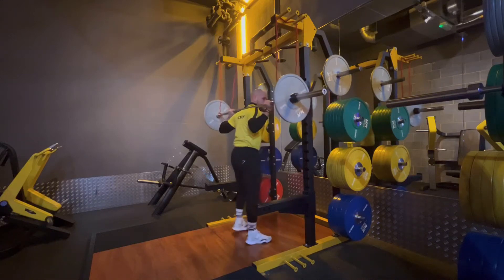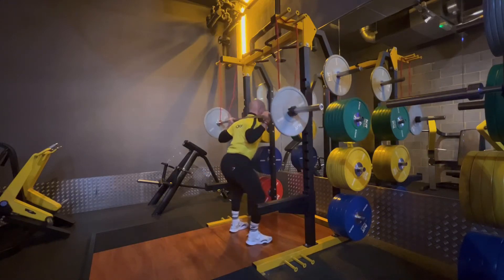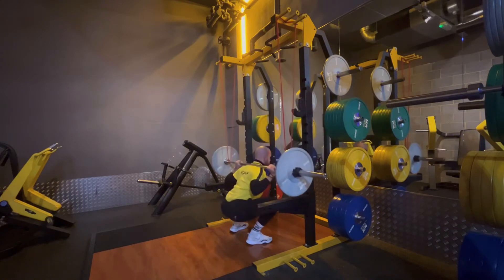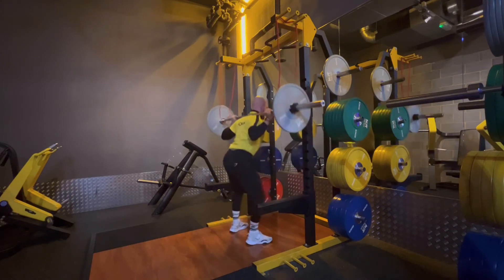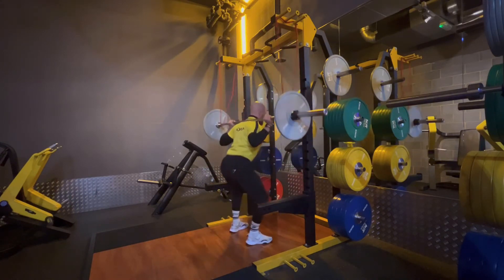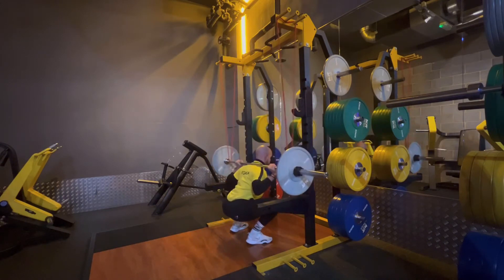Barbell Squat Banded (High Band)